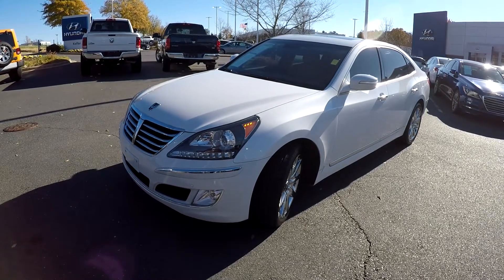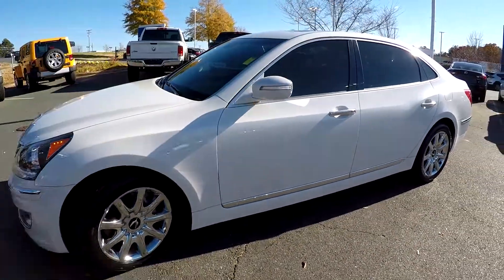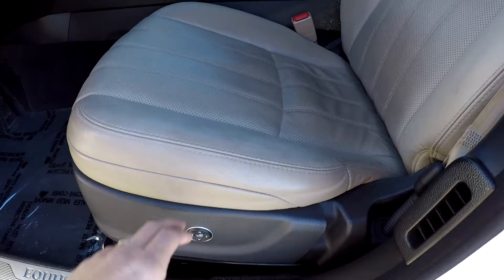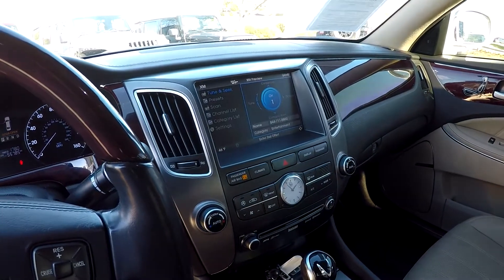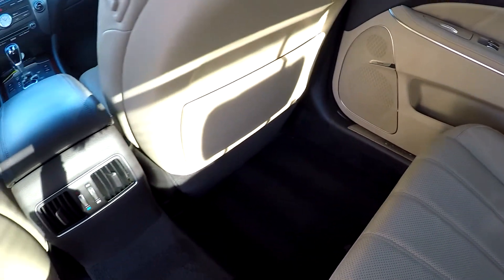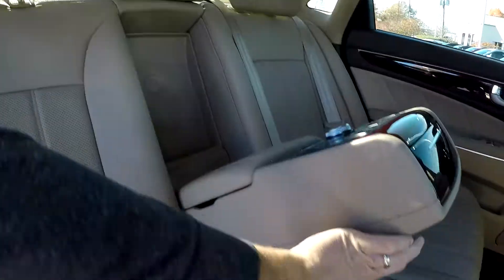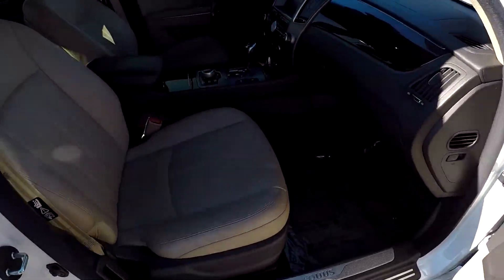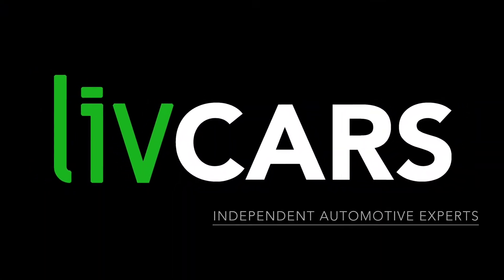Walkaround Review of 2013 Hyundai Equus white 87167C